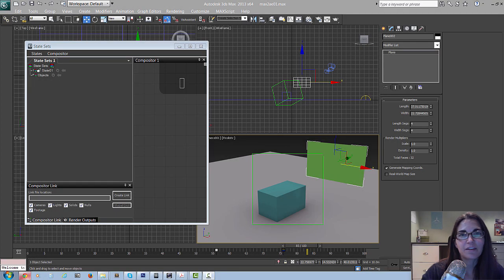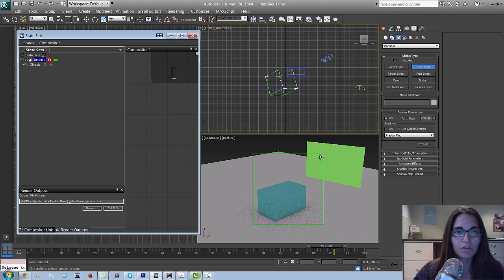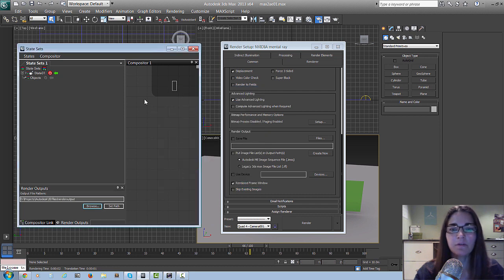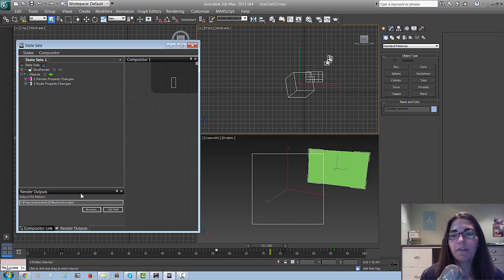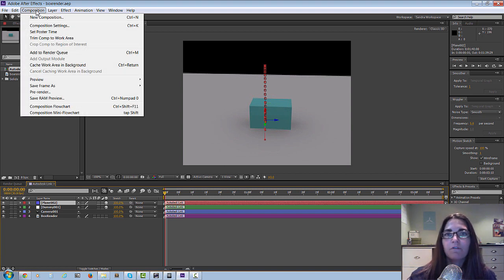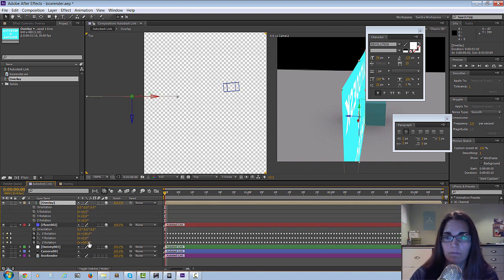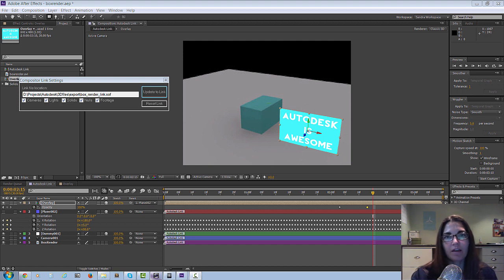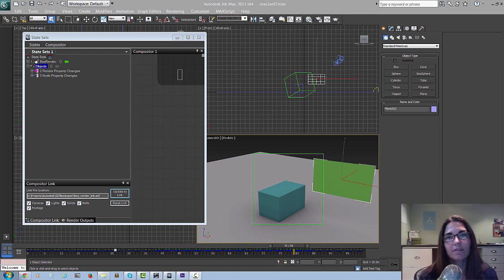Practical and Technical Tips to Create a Promotional Video in 3ds Max - Part 4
Founder and Creative Director, Sandra Tournemille will create a step by step breakdown to outline how a promotional video was produced. From creating script and concept to final editing and dealing with client feedback, the viewer will learn practical and technical tips to create a promotional video in Autodesk 3ds Max.